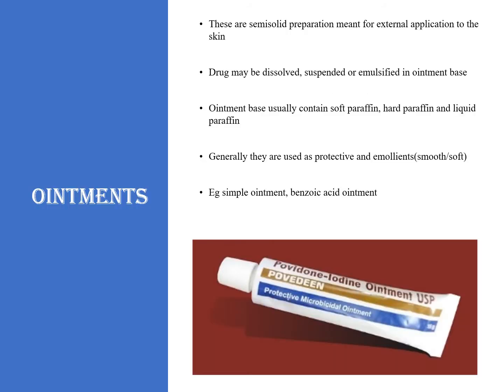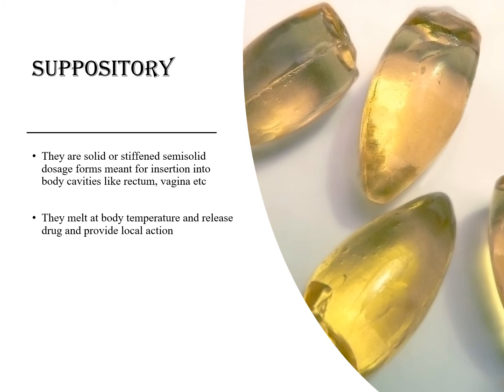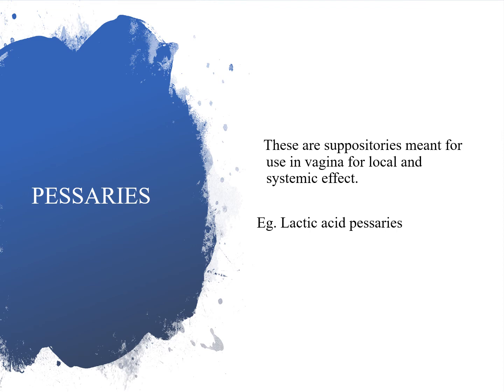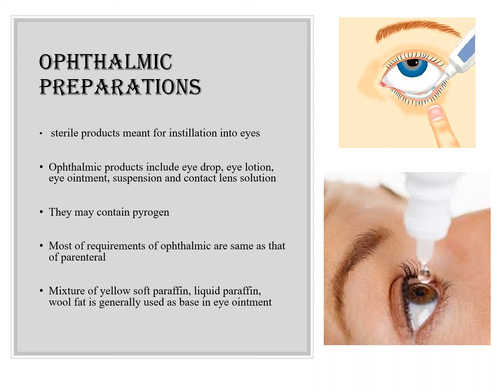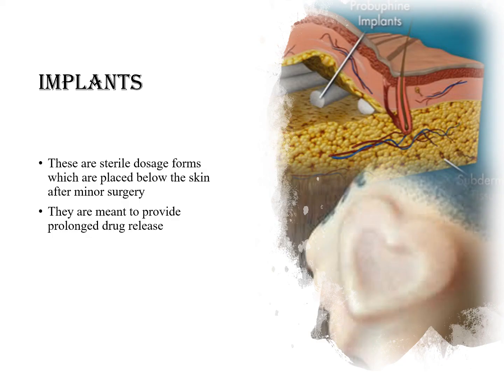Introduction to dosage form III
Semisolid and sterile dosage form
By: Manisha Khaire